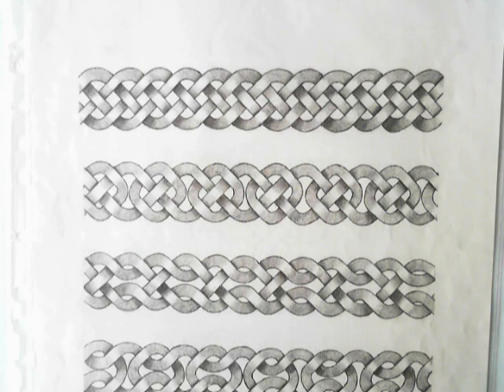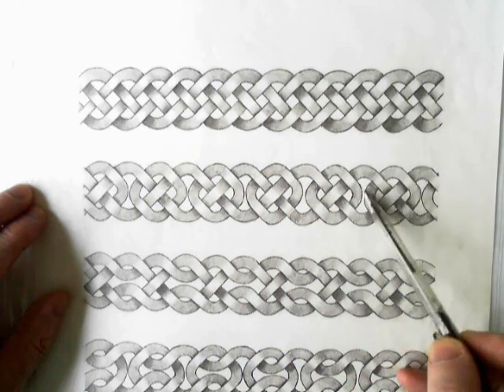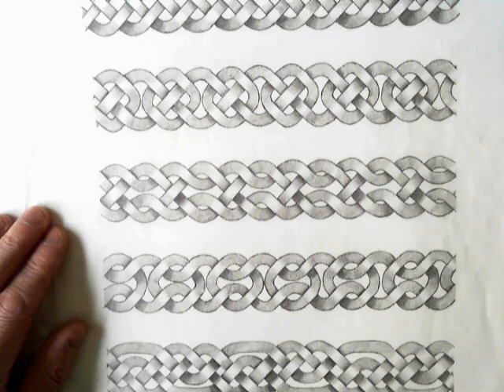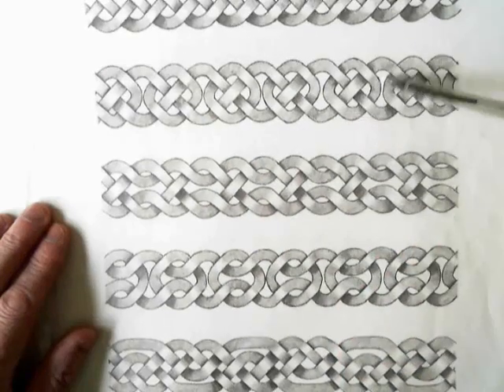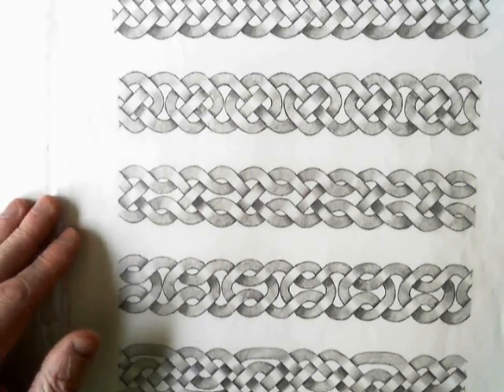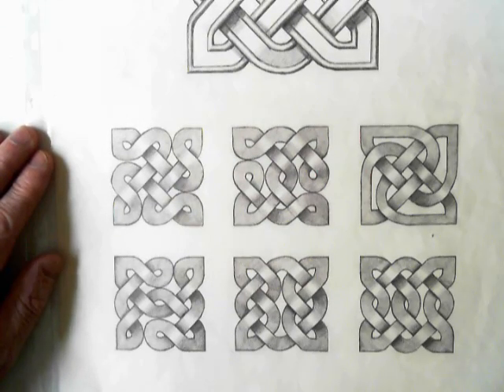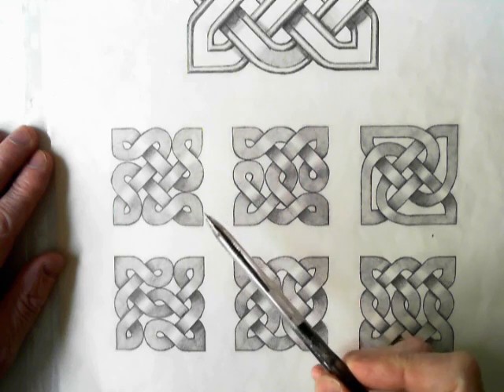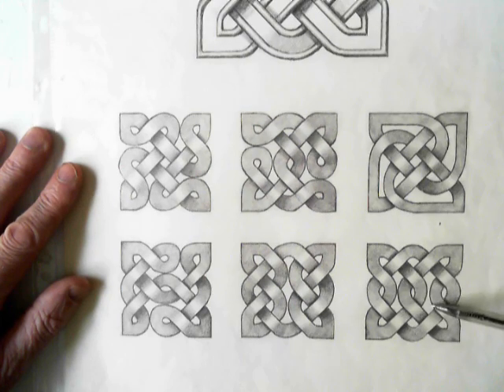Celtic Design 9 (breaklines 3)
davidnicholls100's shared video file.